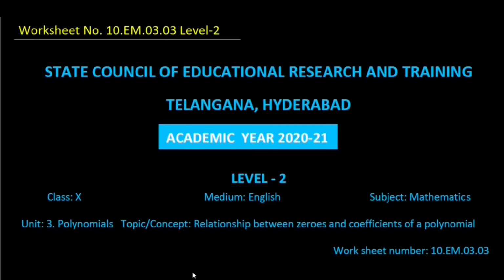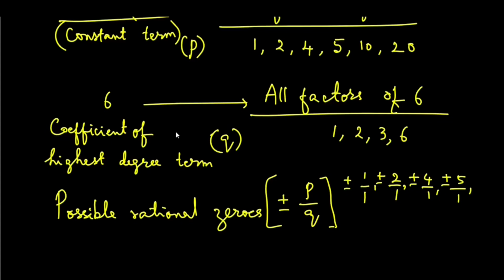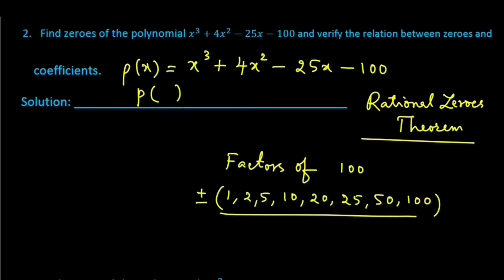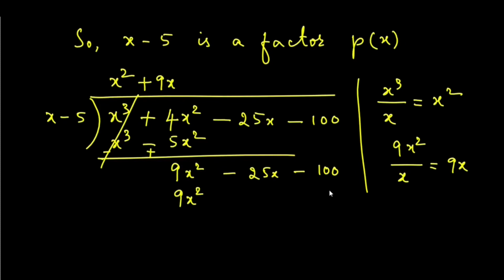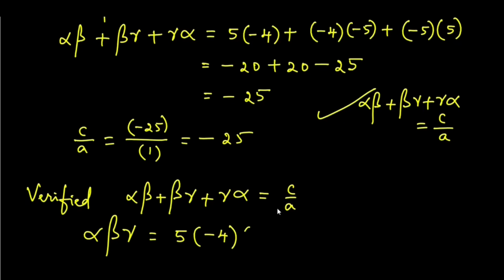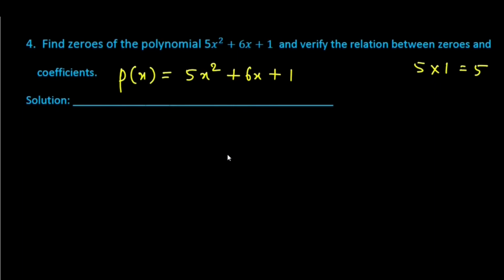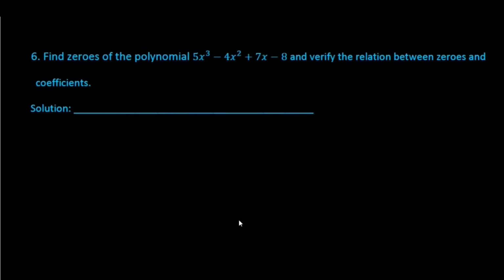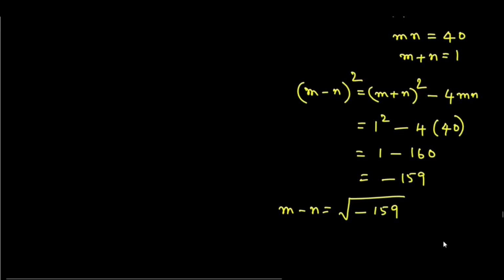Worksheet No. 03.03 Q1 to 6 | Level 2 | Solutions to Worksheets (TS SCERT) | Polynomials 10th Maths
Solutions to Worksheets | Worksheet No. 03.03 Q1 to 6 | Polynomials | 10th Maths
Here, we verify the relationship of zeroes and coefficients of polynomials (cubic polynomials and quadratic polynomials). We use factor theorem to find first zero (there by the first linear factor). Then we devide the polynomial with the linear factor to find the other conjugate factor.
If that is a quadratic polynomial, we factorise and find the zeroes.

While trying to find the linear factors we employ factor theorem to find zeroes, we can use Rational Zeroes Theorem to minimize the choices of our trials.